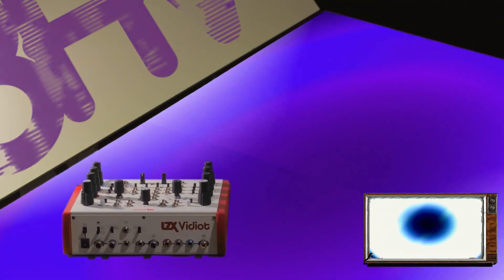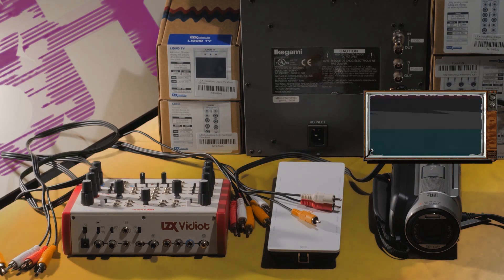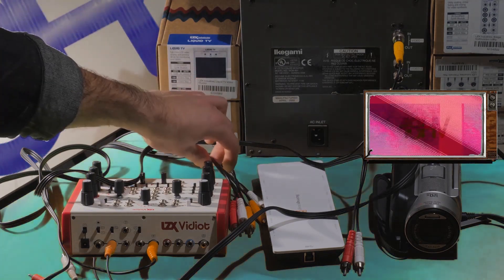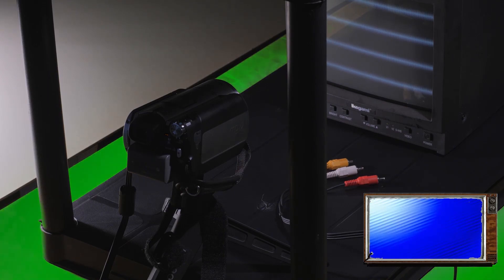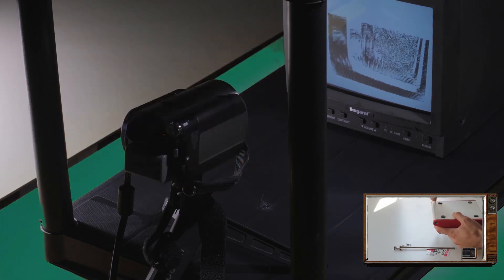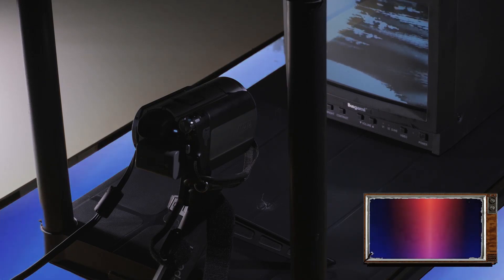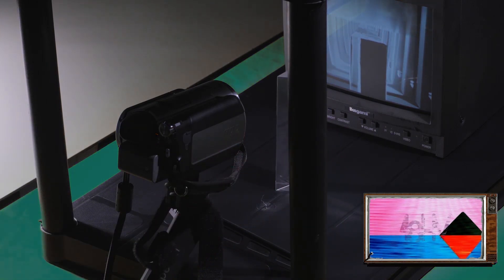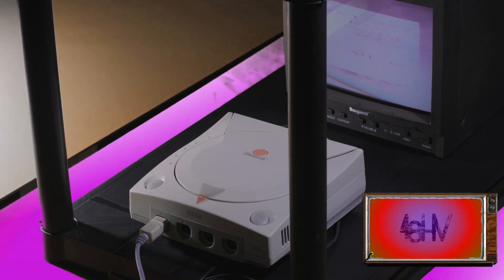LZX Industries: Vidiot, Tutorial 01 - Camera Feedback Loop Setup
A concise yet detailed setup tutorial for the LZX Vidiot modular analog video synthesizer. All the patches you'll see in the TV overlay were made with LZX video synthesizers.

Please note: When starting your feedback loop, the Loop (or termination) switch should be in the down position. Also, noise can be introduced into the luma circuit via the luma side preset modulation selector.

Time stamps:
00:12 - Equipment for the feedback loop (1.01)
00:47 - Device connections (1.02)
01:39 - External video player connection (1.03)
01:53 - Demonstration: Feedback loop setup (1.04)
03:00 - Optimizing camera position (1.05)
03:31 - Physically manipulating the feedback loop (1.06)
04:02 - Utilizing external video sources (1.07)
04:37 - Adding complexity to your output (1.08)

Come back soon for tutorials on Vidiot patches, introductions to LZX Expedition gear, interesting studies in the application of technology to art, digital workflow solutions, and so much more that we're excited to share.

Don't know what video synthesizers are? We're eager to share what we've learned about detailed systems and how to use them to highest efficiency.